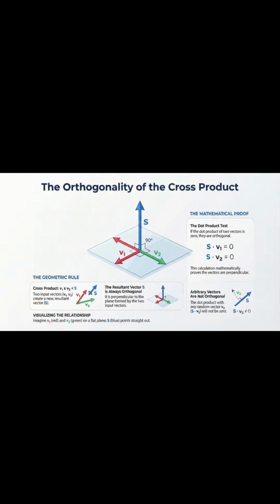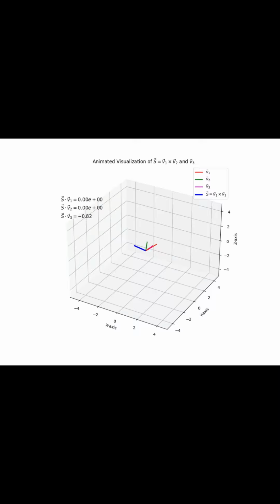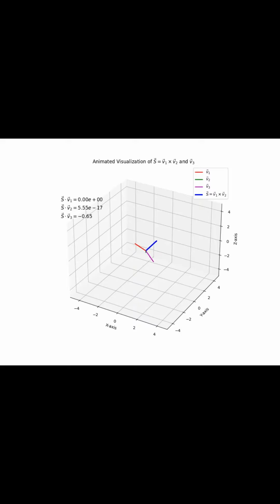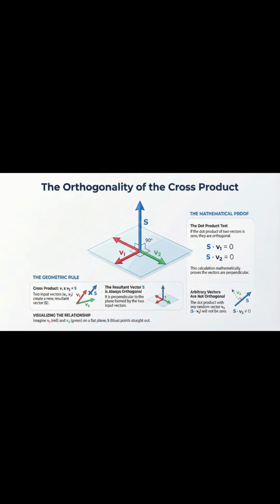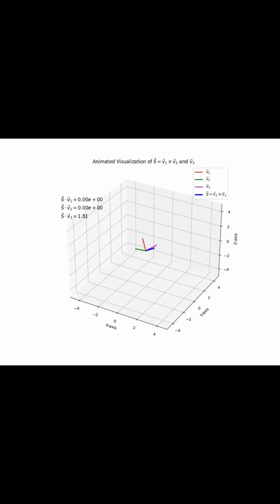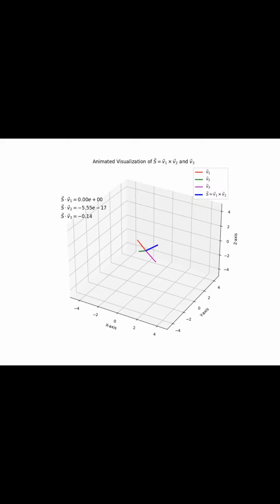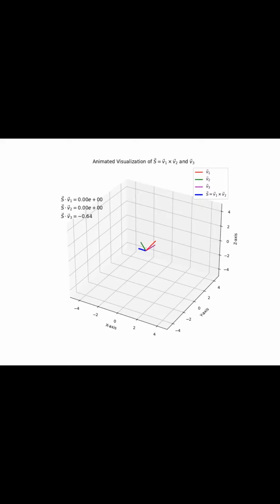Cross Product Guarantees Perfect Vector Perpendicularity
Summary: The generalized cross product is a mathematical operation that produces a vector $\vec{S}$ which is strictly orthogonal (perpendicular) to each of the $N-1$ input vectors used in its construction. This relationship is formally defined by Equation 1, which utilizes the Levi-Civita symbol to calculate the components of $\vec{S}$ based on the input vectors $\vec{v}_1, \vec{v}2, \ldots, \vec{v}_{N-1}$. The most critical takeaway is that this orthogonality is an intrinsic property of the operation; it is mathematically verified by the fact that the dot product of $\vec{S}$ with any of the input vectors consistently remains zero, even as the input vectors change orientation. In contrast, the dot product of $\vec{S}$ with an arbitrary vector not used in the cross product will fluctuate, highlighting that the perpendicularity is specifically tied to the vectors used to generate $\vec{S}$.